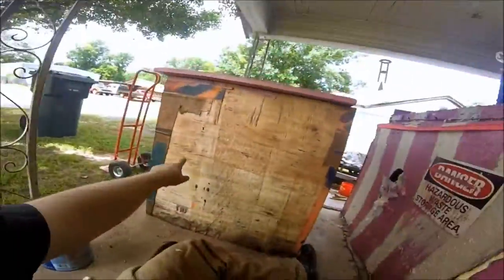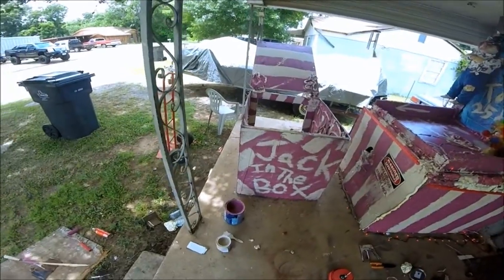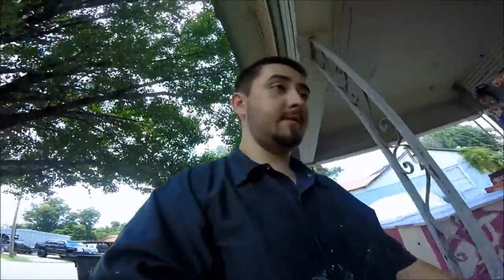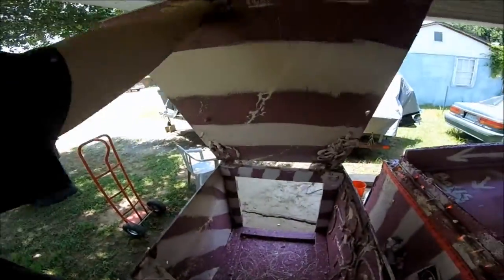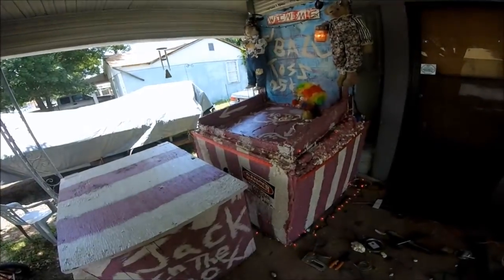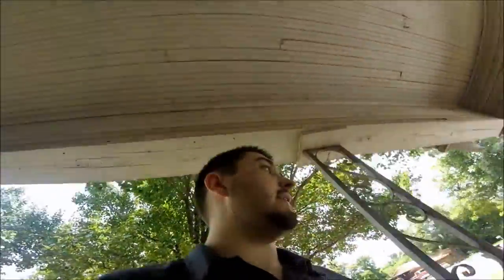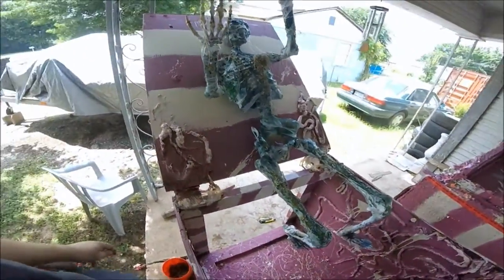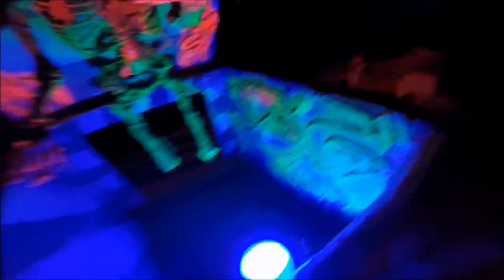Jack In The Box Prop Repainted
*ACCURATE ENGLISH CLOSED CAPTIONING IS CURRENTLY BEING ADDED TO THIS VIDEO*

Wehrlybird Productions is a small self owned production company. I, Adam Owens, own and operate WBP. WBP consists of Our Semi-Annual Haunted House, DJing and Music Related Videos, Haunted House Vlogs, and Adventure Vlogs!